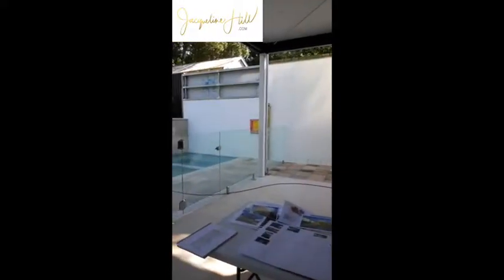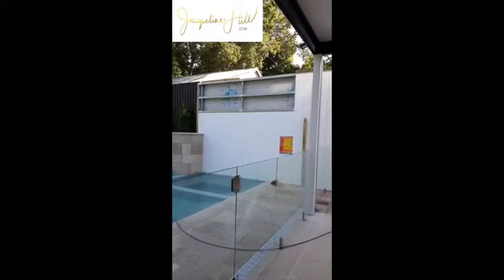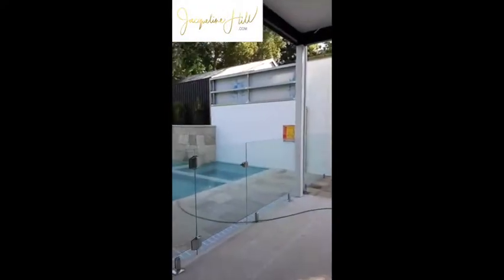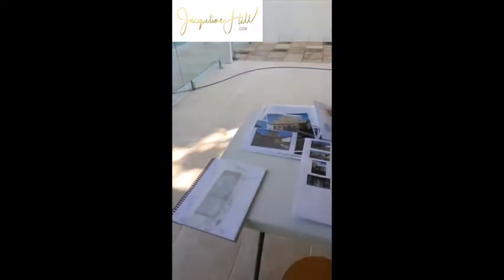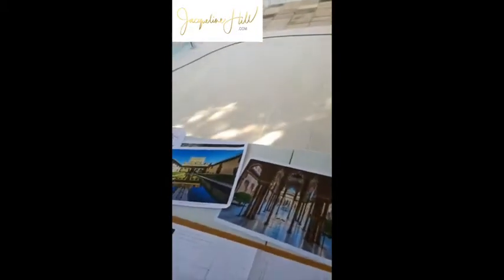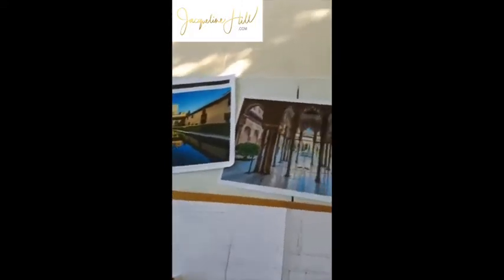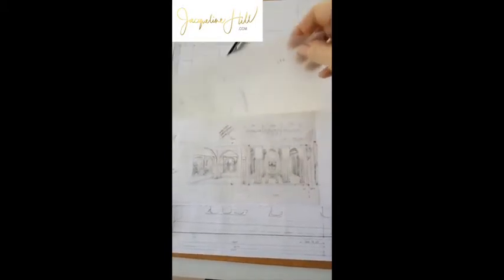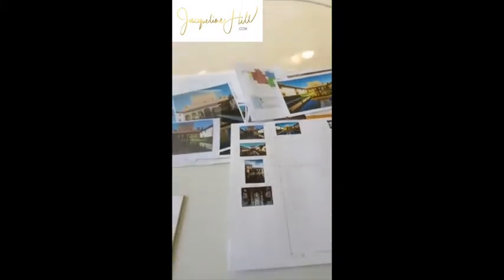Trompe Alhambra Day 1 - Initial Design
A timelapse of day 1 at the Trompe Alhambra mural. You can find out more and see images from the day